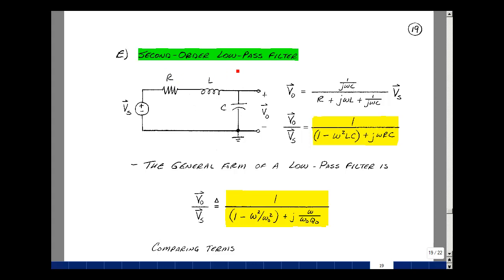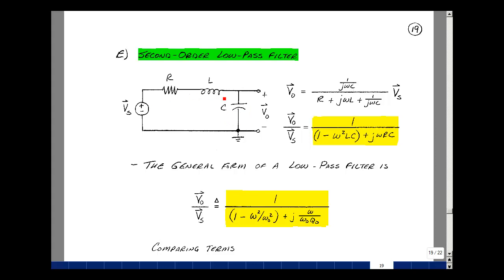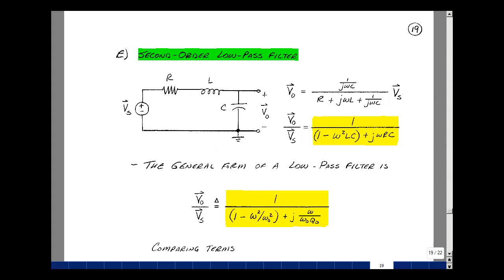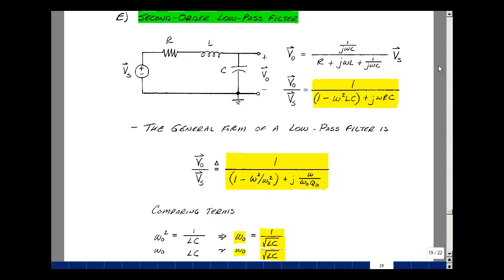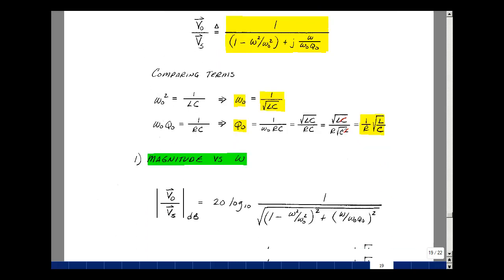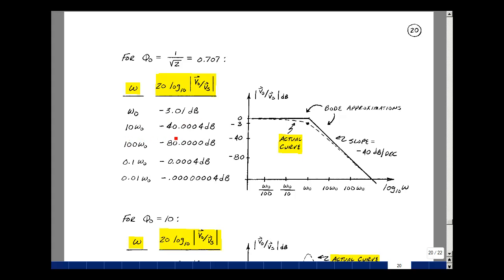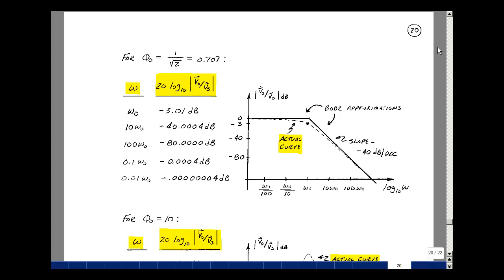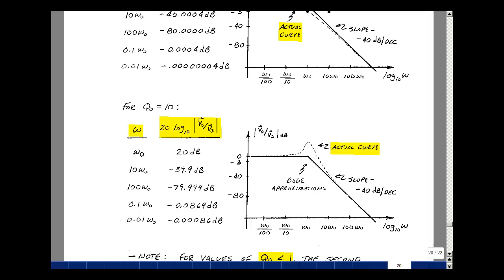ECE345msu: Chapter 6 - Second-Order Low-Pass Filter